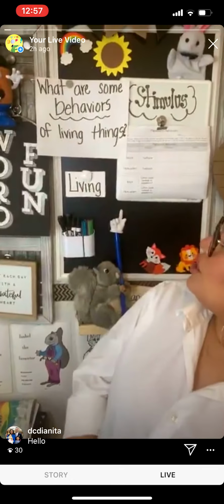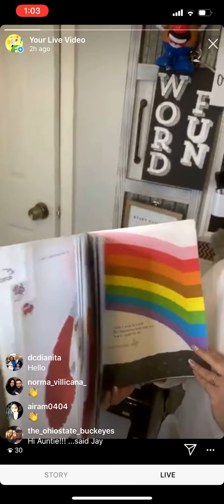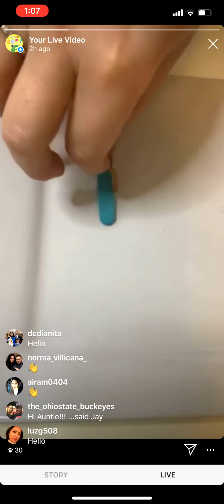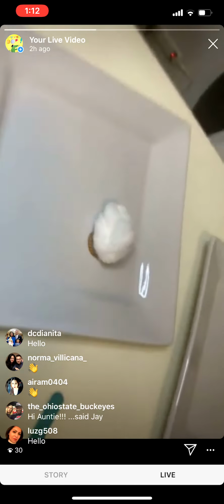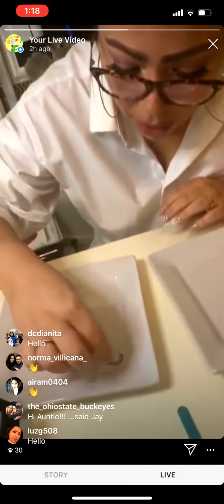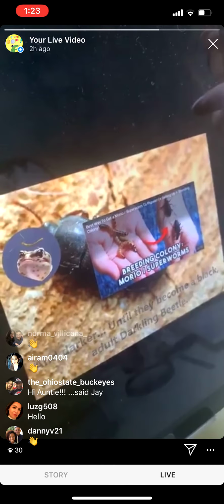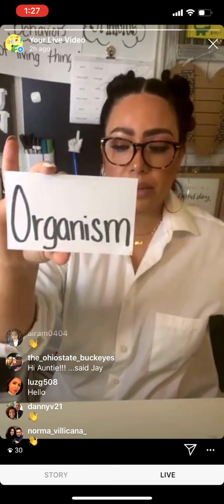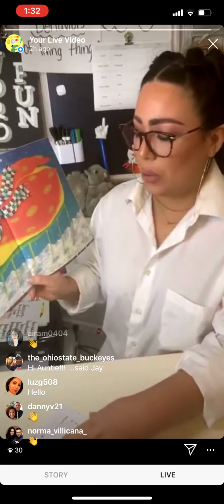Live with Mrs. V 3-30-20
1st grade Animal Behavior lesson for the Animal Nation Semester project